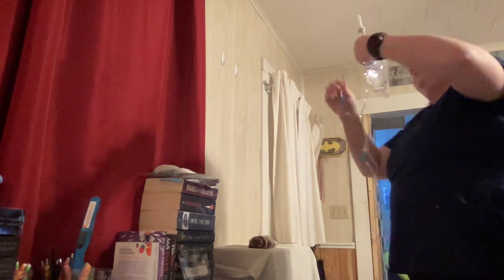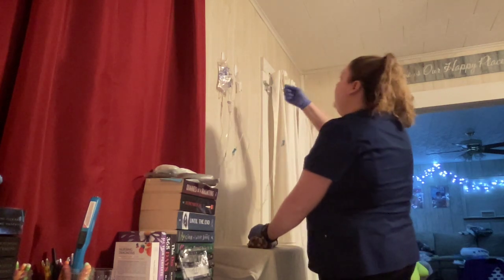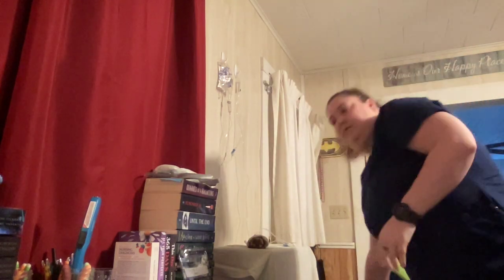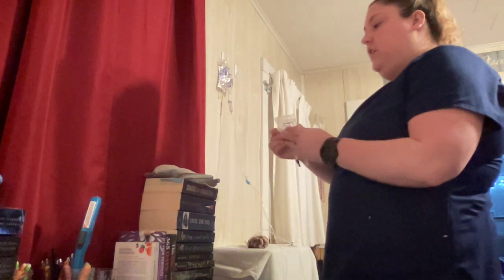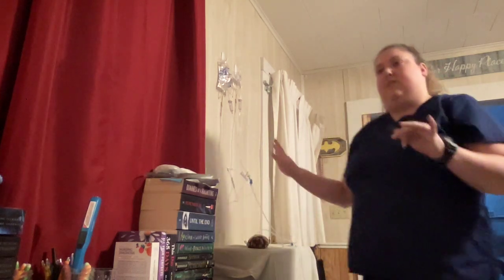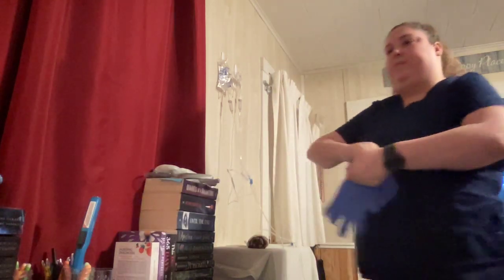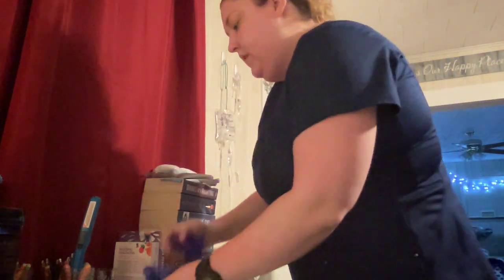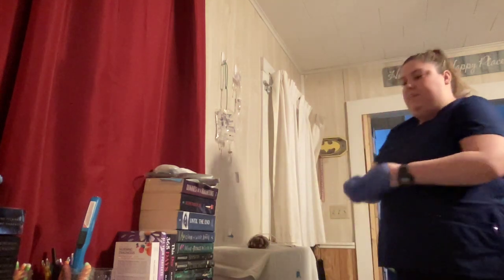IV Administration 2nd attempt